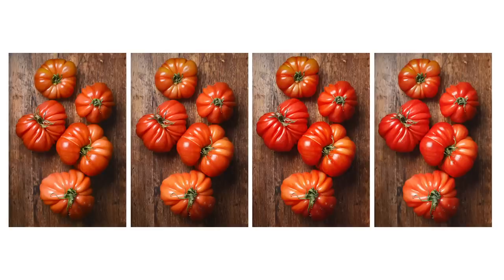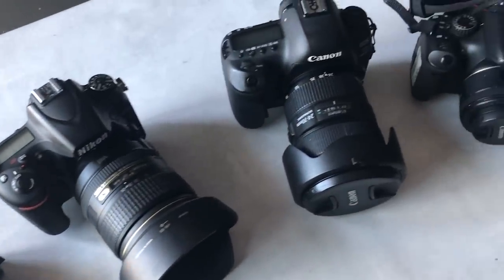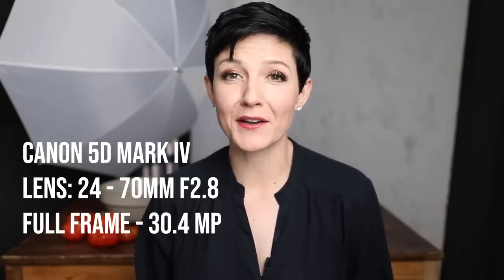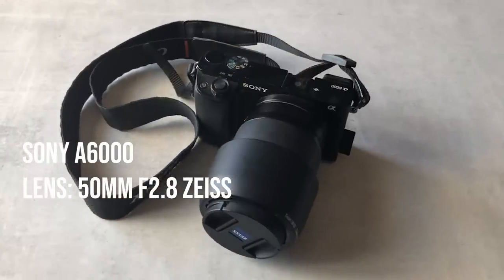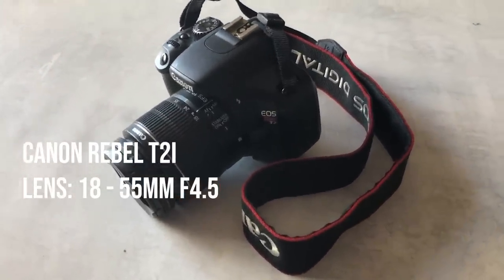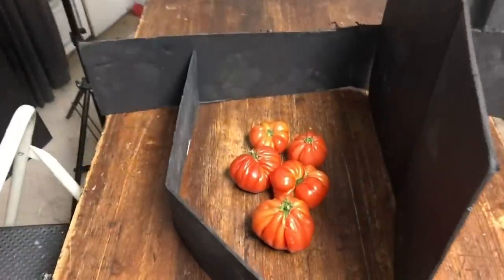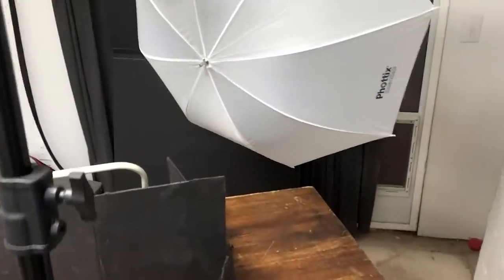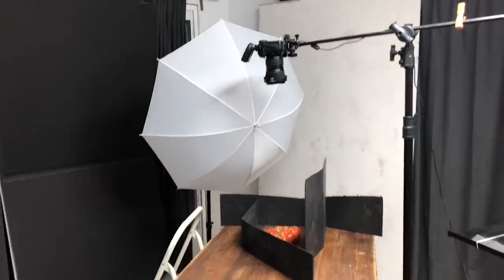The Best Camera for Food Photography